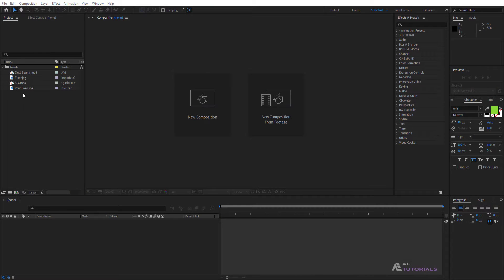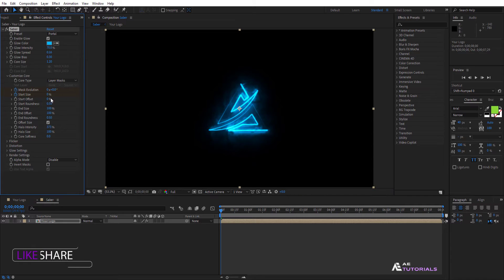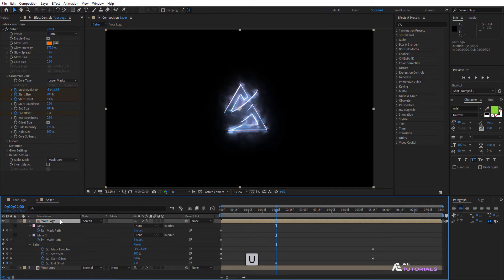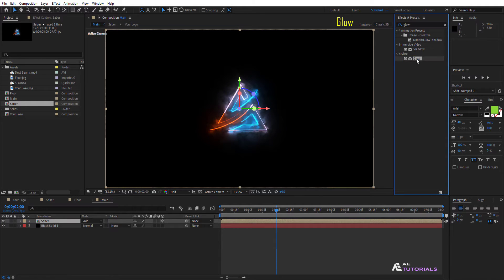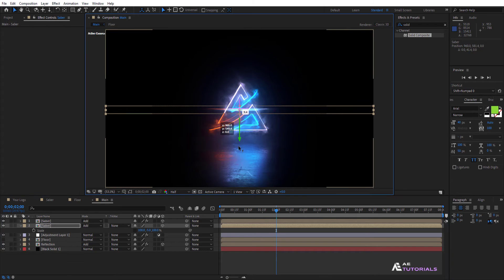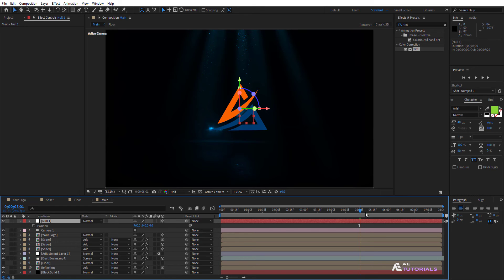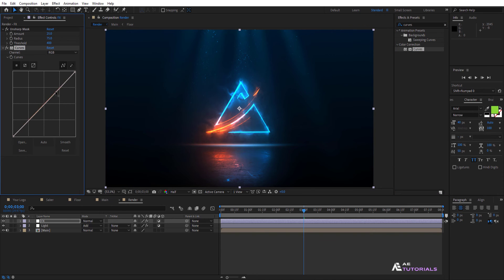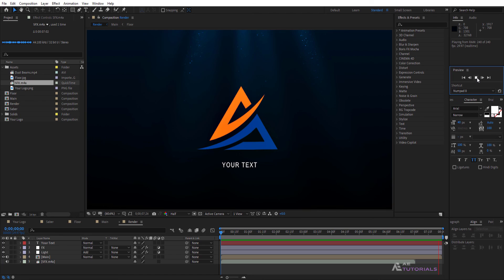Saber Neon Logo & Text Reveal in After Effects (Saber Plugin)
If you would like me to create this intro for you! (Plz Click Here)

In this tutorial, you’ll learn how to create a Saber Neon Logo & Text Reveal in After Effects using the Saber Plugin. I’ll guide you step by step on adding neon glow, energy outlines, and smooth reveal animations. Perfect for gaming intros, tech branding, and futuristic logo animations!